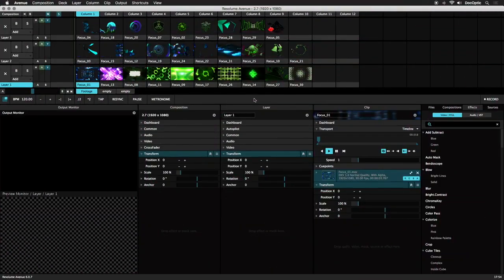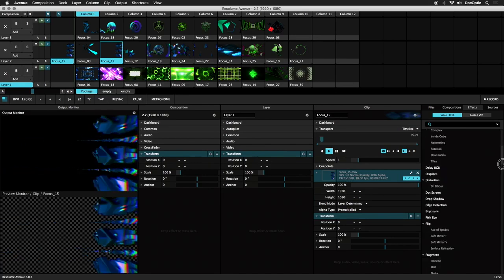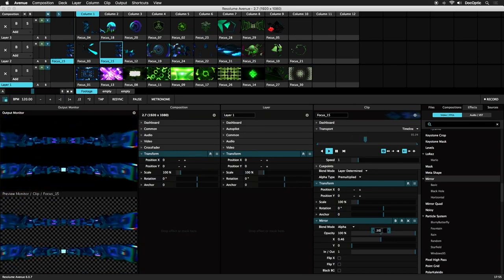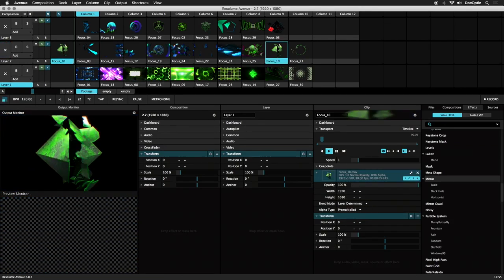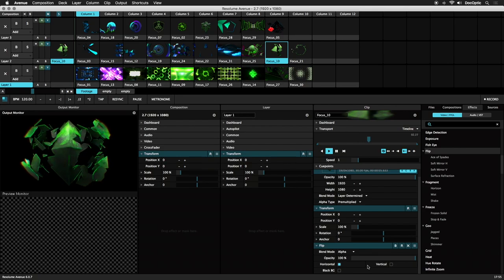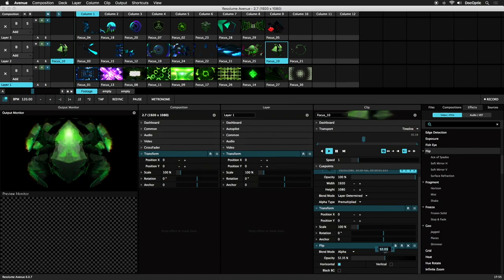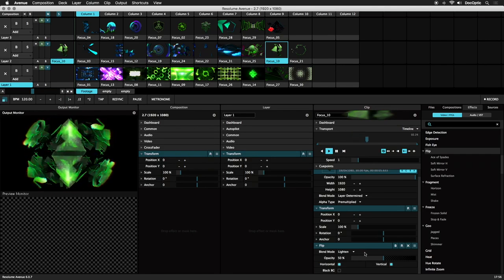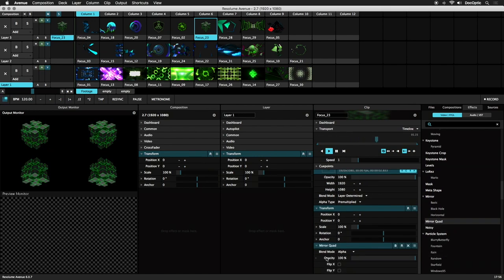2 7对称